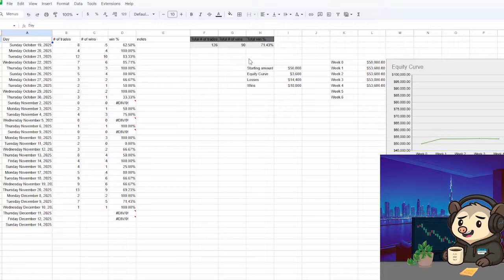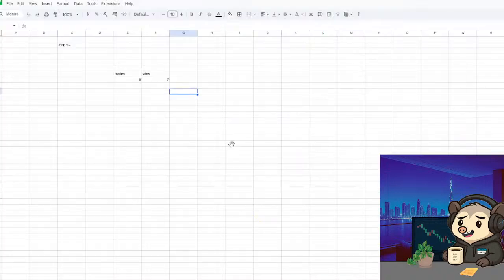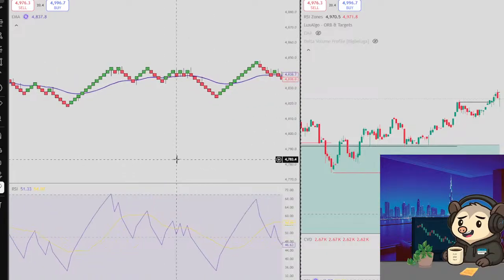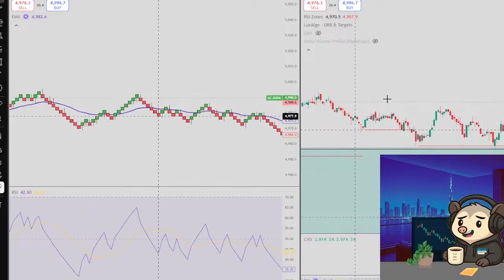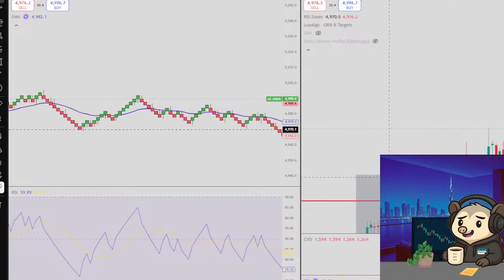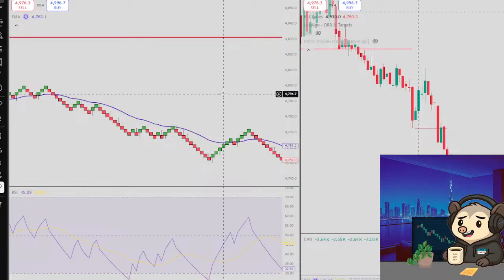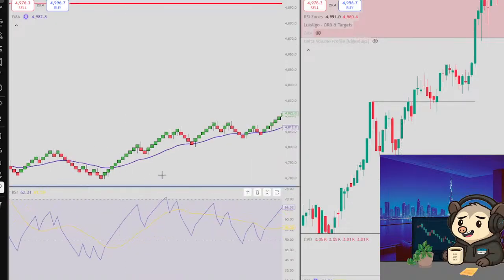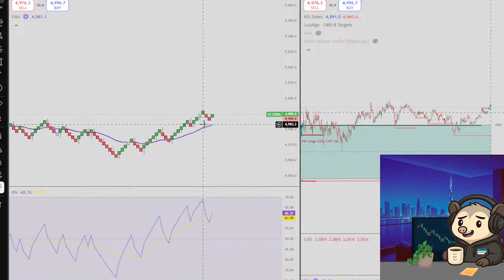Sunday test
Trading analysis and real talk